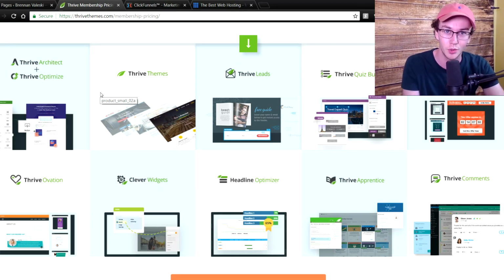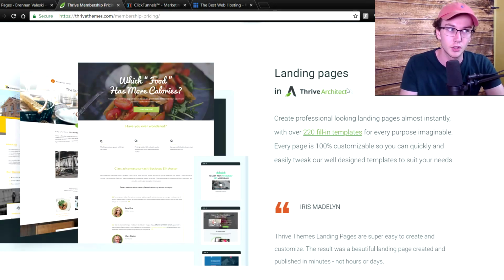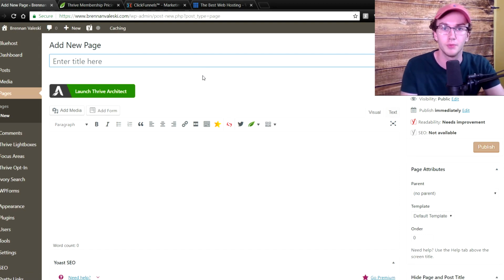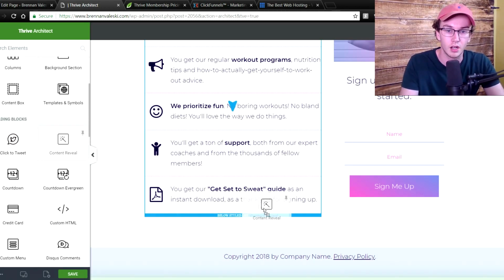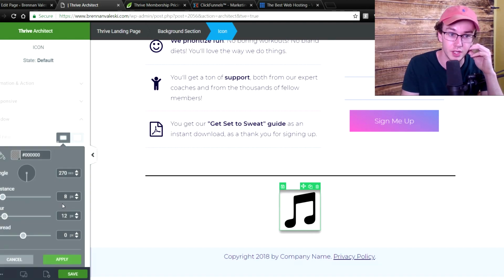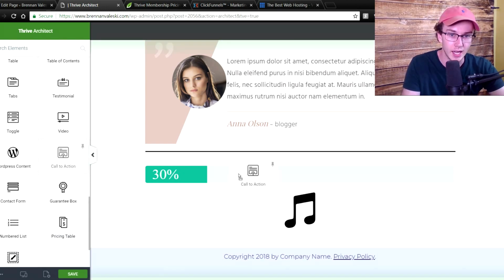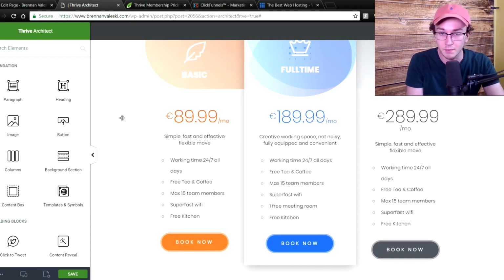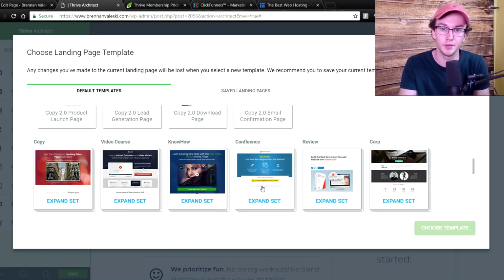Clickfunnels Alternative - Best Option To Save Money In Your Sales Funnel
Clickfunnels is quite simple to use, but it's not for everyone. It's not exactly the most customizable software to use.

If you would like to follow this alternative to Clickfunnels, you can find the best funnel builder, Thrive Themes with WordPress and get yourself set up here:

This combination is extremely powerful and flexible for your business. Use this model to build a blog, funnels, anything you can imagine... and you own the pages! You are able to build out a fully functioning website with the Thrive Themes and WordPress alternative to Clickfunnels.

If you'd prefer to still stick with Clickfunnels for sake of simplicity, you can find that

Funnels are incredibly important to the growth of your business and lay out a specific set of pages you can offer your customers value through. Start building your content, and lead people in with these conversion pages to the best funnel solution for you.